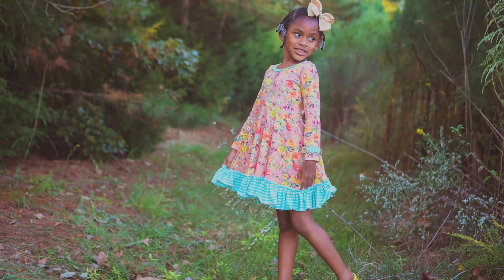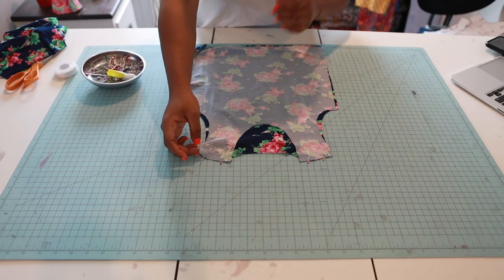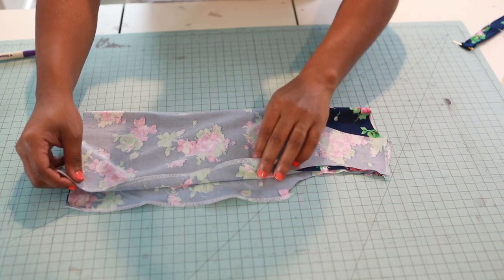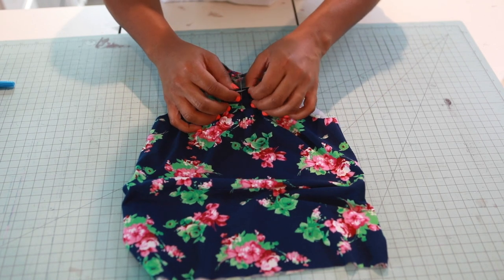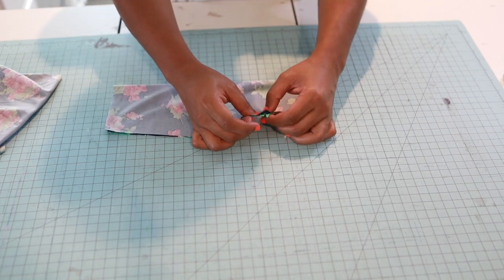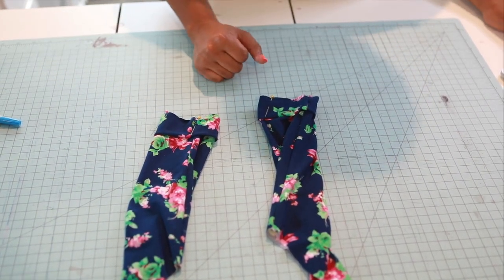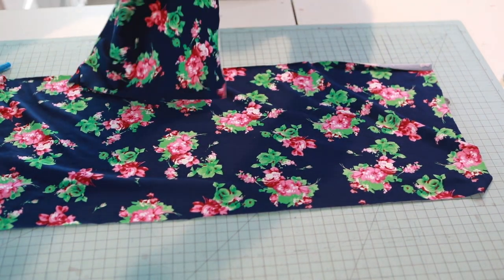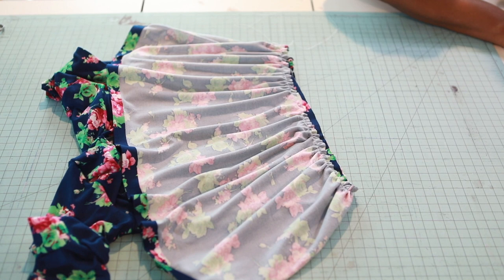Sew Drop Down Waist Dress (Little Lizard King) HAMILTON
The Hamilton PDF pattern includes:
- sizes 12 months - 14 years

- dress

- designed for knit fabrics

- drop waist style

- optional princess seam bodice

- sleeve options:

short sleeve with cuff

3/4 sleeve with cuff

long sleeve with cuff

sleeveless
- gathered skirt